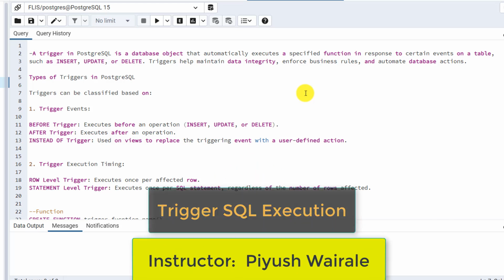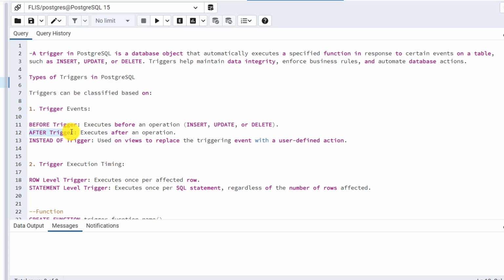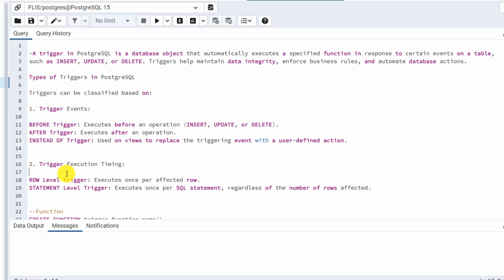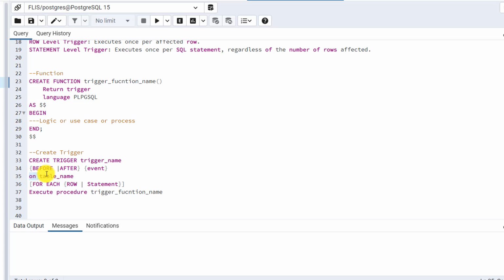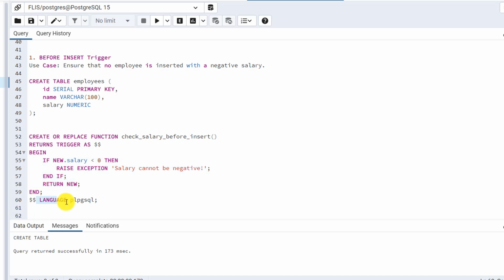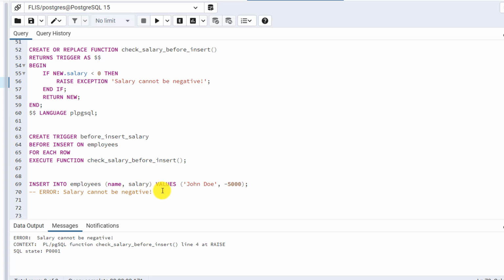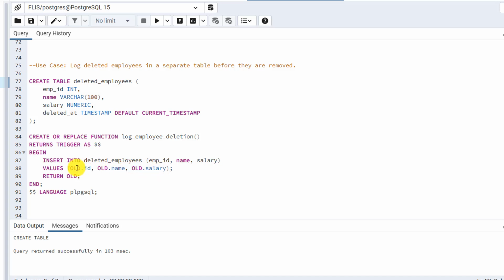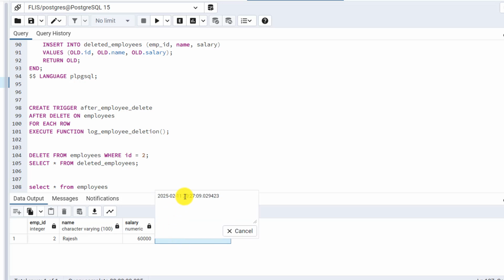Lec 3.5: Trigger SQL Execution | DBMS